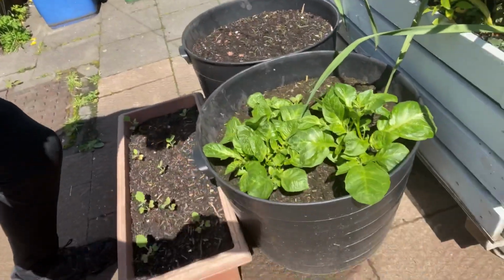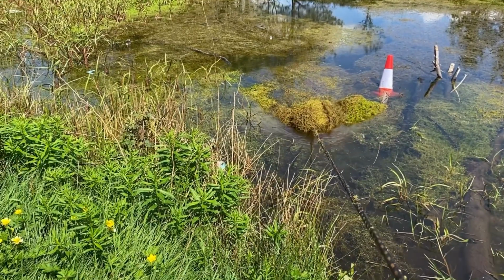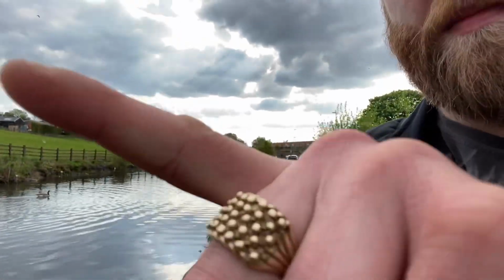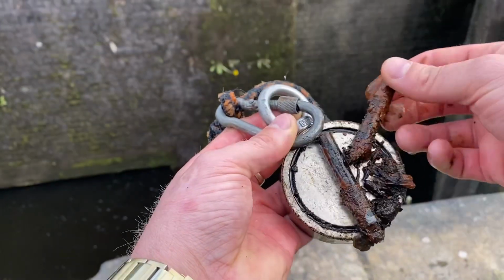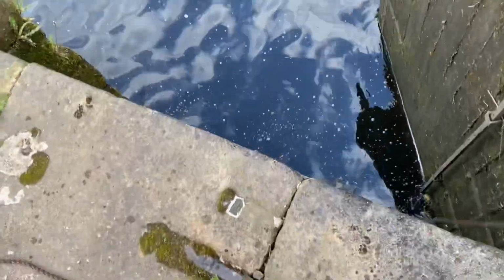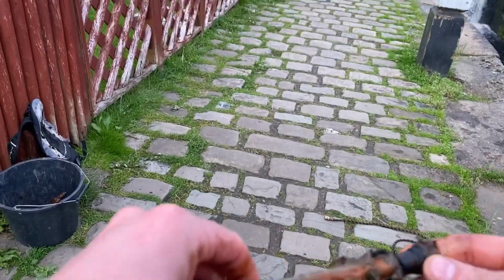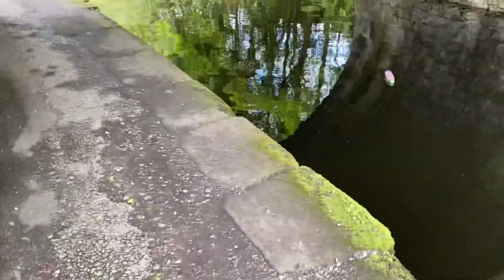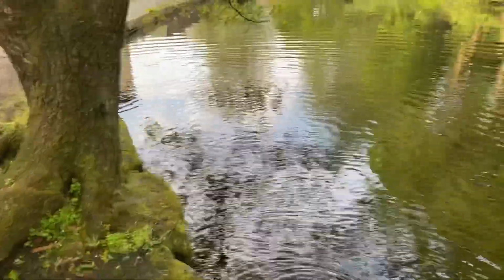Bucket list item found while magnet fishing!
Another day out magnet fishing was over the moon when I pull the key out.
If anyone knows what the bar like items are please let me know on the comments.